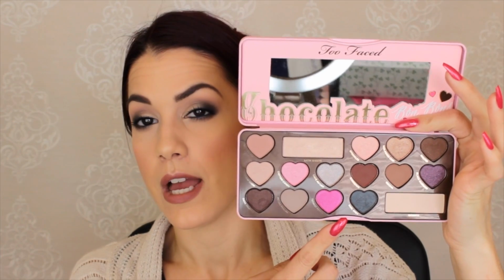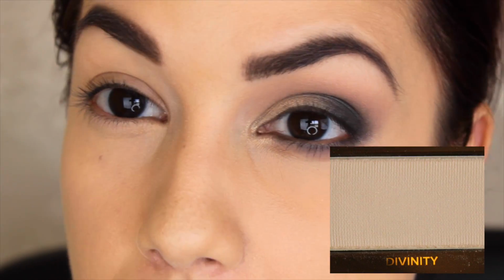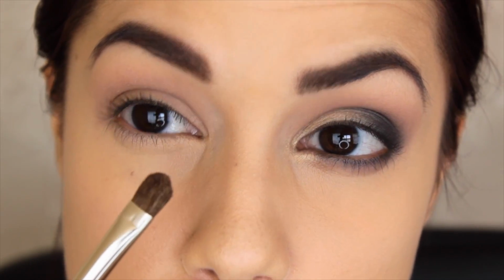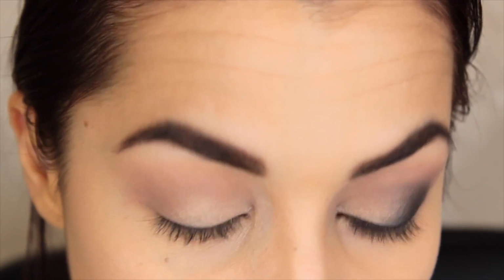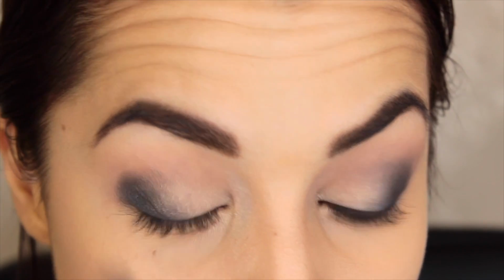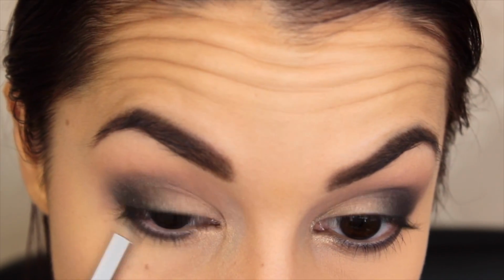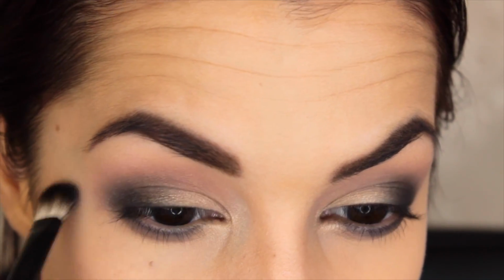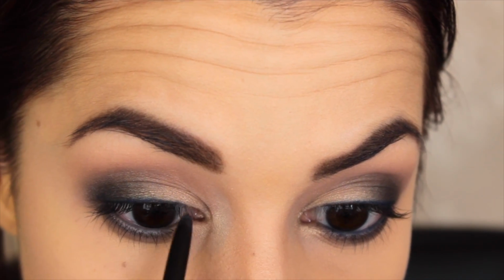EASY Navy Smokey Eyes | Too Faced Chocolate Bon Bons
EASY Navy Smokey Eye using the NEW Too Faced palette!

~PRODUCTS USED~

EYES
Maybelline Eyestudio Eyeliner in Navy (not sold anymore, but any navy liner would work)
Ardency Inn Modster Eyeliner in Black
Maybelline The Rocket Volume Mascara

FACE
Make Up For Ever Ultra HD Foundation in #125
Wet N Wild ColorIcon Blush in Mellow Wine
TheBalm Cosmetics Mary Lou-Manizer Highlighter

LIPS
NYX Lip Liner in Mauve

Let’s Chat!

glamourbylexi.r

::My Nails::
ColorClub "All About Town" & Girlosity Cosmetics "Adorn" glitter topper

5 Free Formula- Handcrafted Nail Polishes
❤︎  Girlosity Cosmetics ❤︎